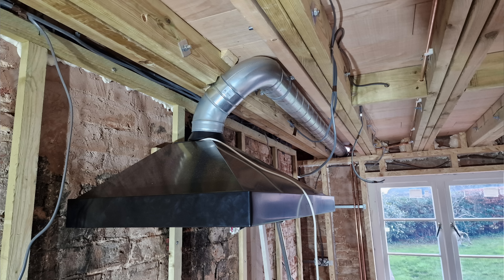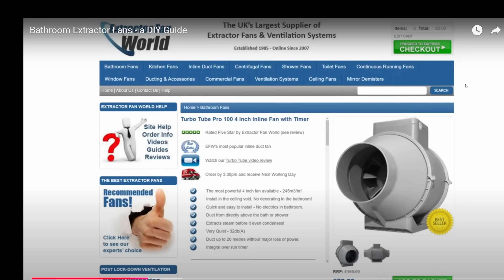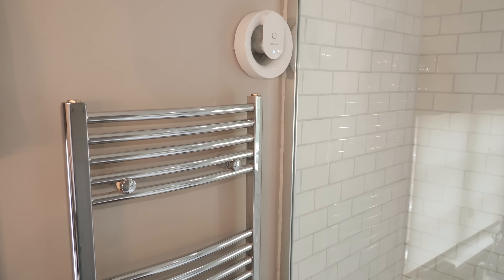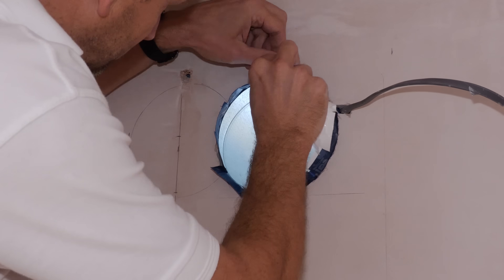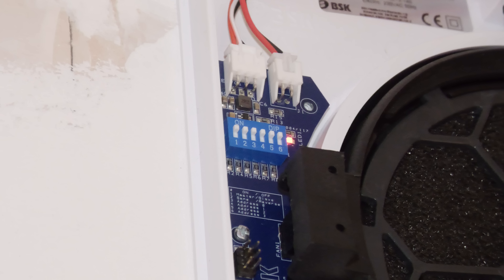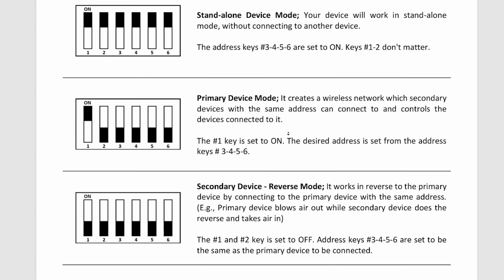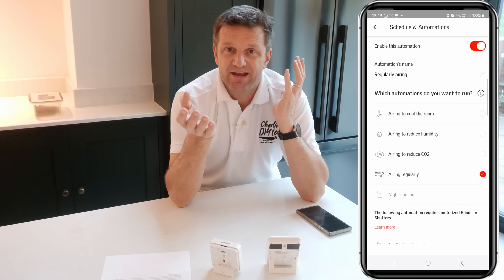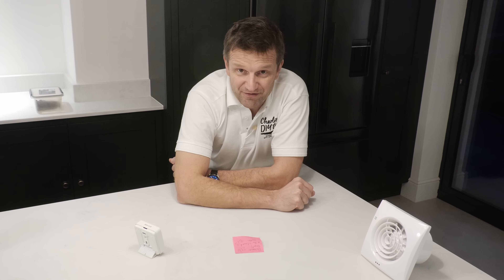A COMPLETE GUIDE to Decentralised Single Room Heat Recovery!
My Complete Decentralised Single Room Heat Recovery Installation Guide.

I would be so grateful if you Joined my Channel:
- DIYte PATRON for exclusive behind the scenes content and access to my Discord chat forum; or

0:00 Introduction
0:42 Background
1:24 Back to Basics
2:48 DMEVs
3:33 MVHRs
5:30 Preparing the Pipework
8:07 The Big Unboxing
9:05 BSK Zephyr Review
10:2 Back to the Install
11:15 Operation
16:18 Conclusions
17:38 Subscribe to Me!

- Kair single room heat recovery unit
- Tracer deep hole construction pencil (Amazon)
- Faithfull heavy duty foam gun (Amazon)
- Soudal SWS Window and Door Foam
- TopDon TC001 thermal imaging camera
- SKIL RH1U3851GA 3KG 20V 1 X 4.0AH LI-ION PWRCORE 20 BRUSHLESS CORDLESS SDS DRILL